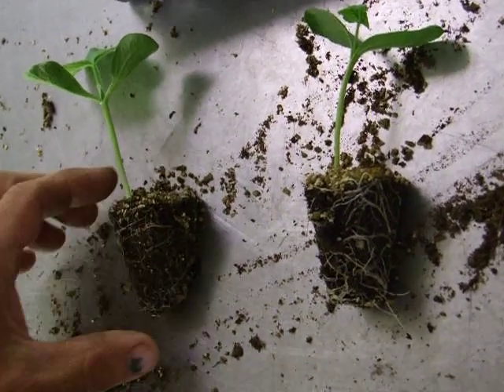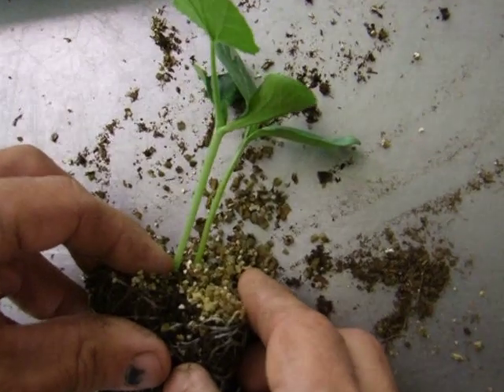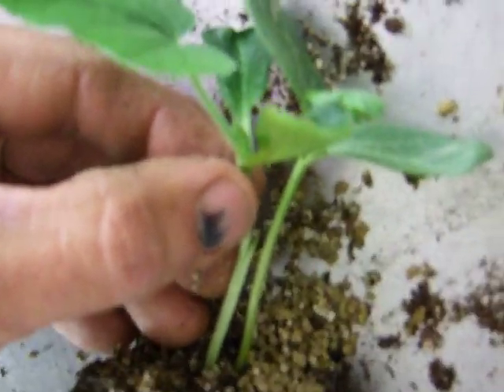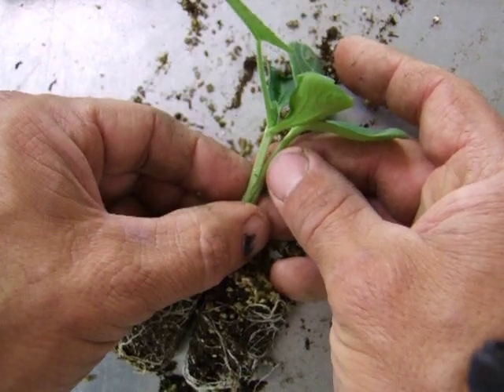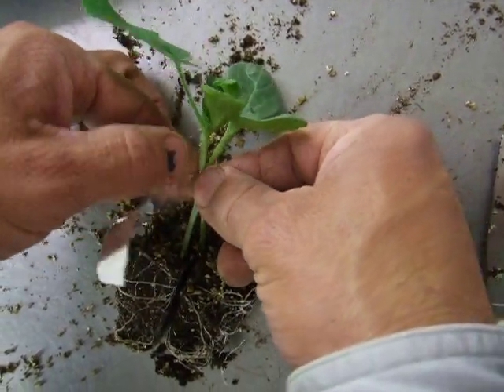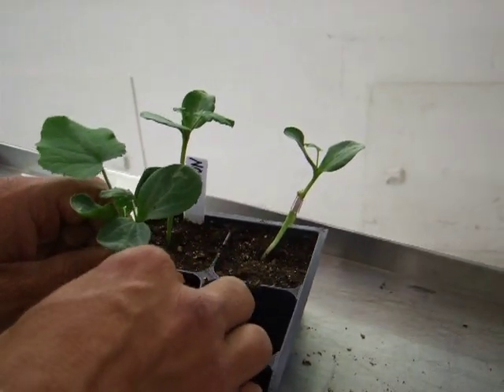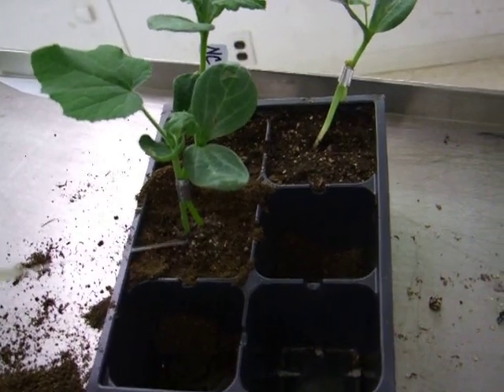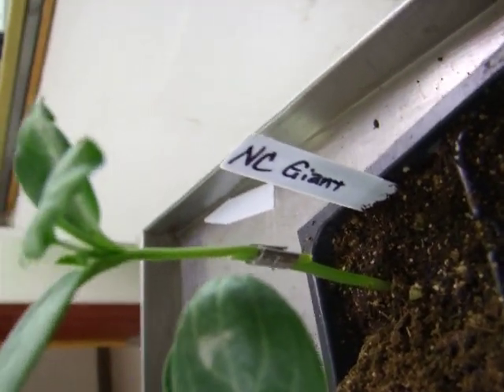Watermelon Grafting Demo.avi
Dr. King demonstrates watermelon grafting using the approach method.